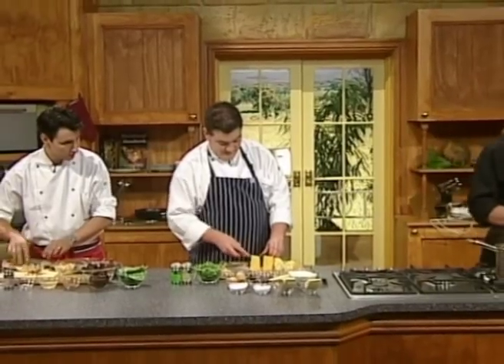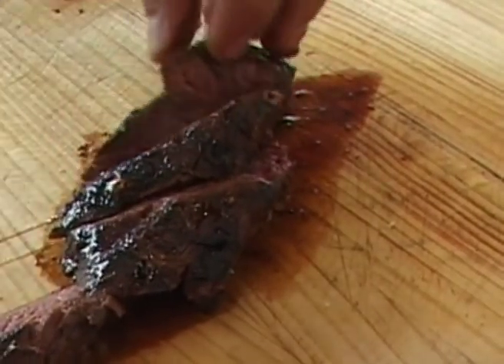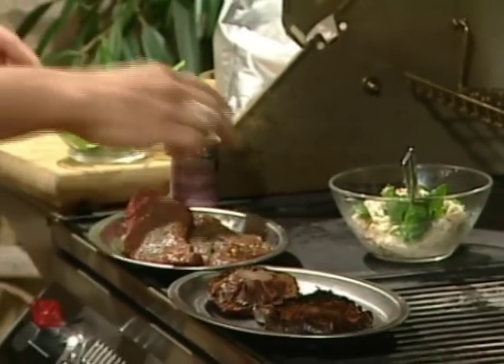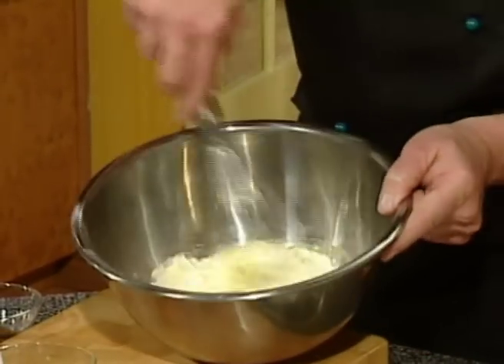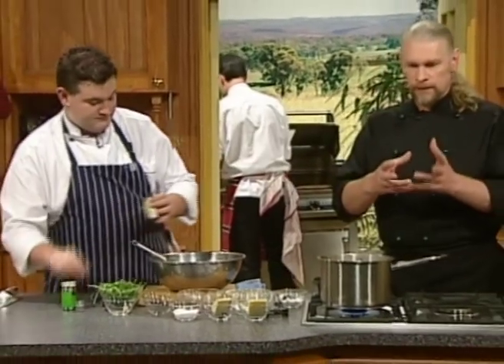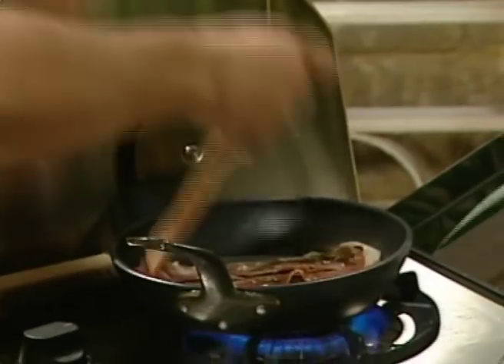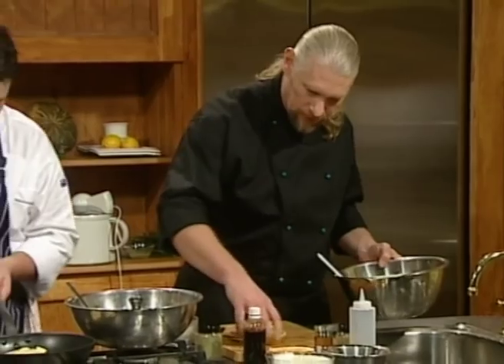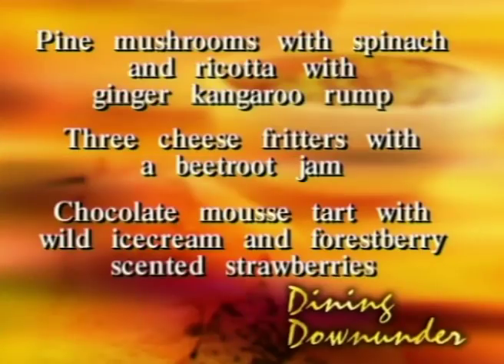Norwest Restaurants Episode - Dining Downunder Cooking Show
In this episode of Dining Downunder, Mark McCluskey takes us to the Norwest restaurant where he spends most of his time. Mark's the executive chef at Alberts Lakeside Restaurant and he talks about his menu, vision and style at this corporate by day, casual by night restaurant in the Hills District of Sydney.

The restaurant is located at the Norwest Business Park, 30 minutes drive north west from the Sydney CBD. Norwest has in the past few years attracted over 400 businesses to relocate to this area. Right in the middle of this complex is a man made lake and overlooking this lake is a number of Norwest Restaurants.

Given Mark's classical English culinary training, the menu features well structured dishes combing European styles with native Australian ingredients. During this episode, Mark demonstrates two dishes, a pan seared emu fillet with summer greens and macadamia nuts and a Rainforest Lime Tart which both feature on the current menu.